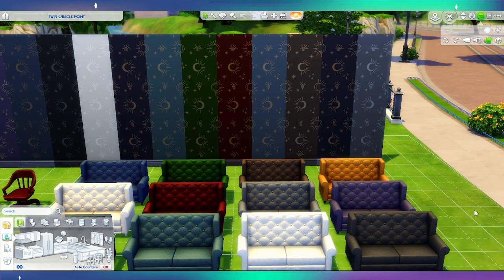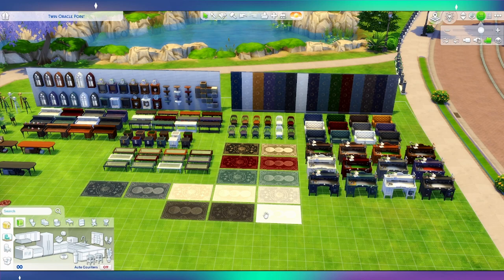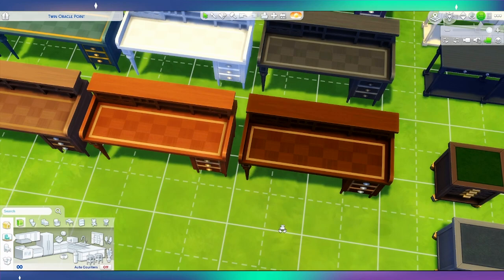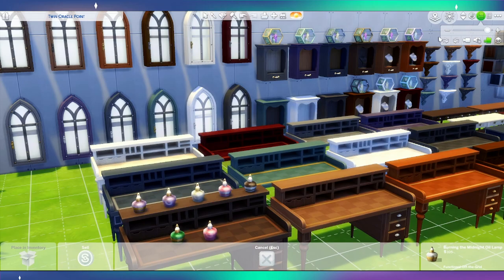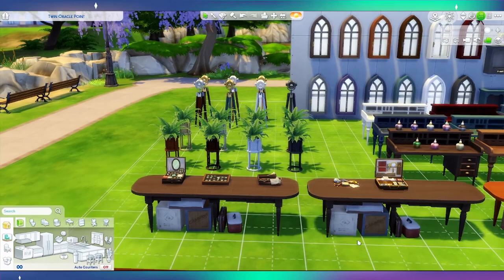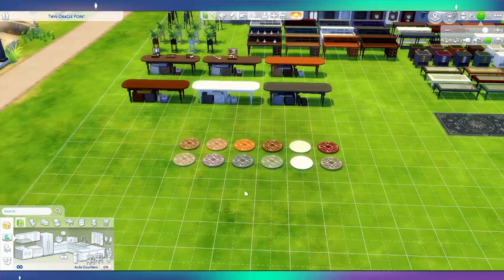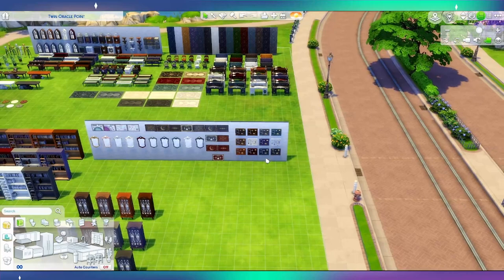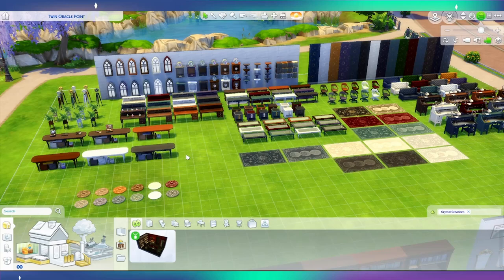FULL BUILD + BUY OVERVIEW - The Sims 4 Crystal Creations Stuff Pack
Welcome to another overview for the new Crystal Creations stuff pack, this time for all the build and buy items. We take a look at all the items and swatches in this vid, and I throw in my opinion on it all too.